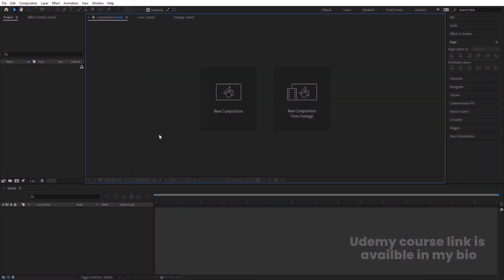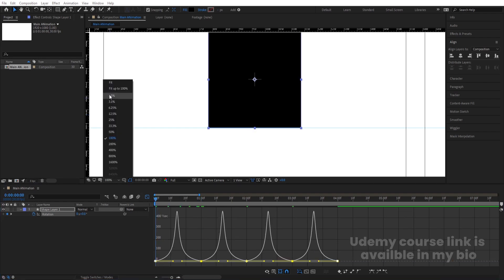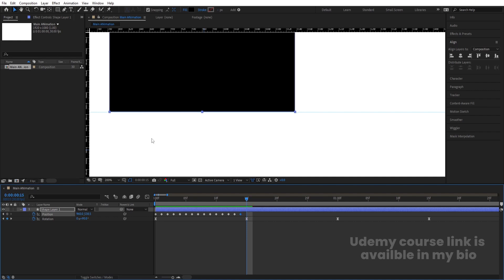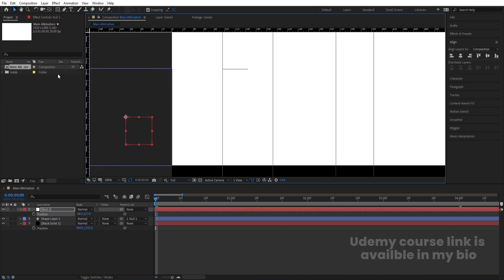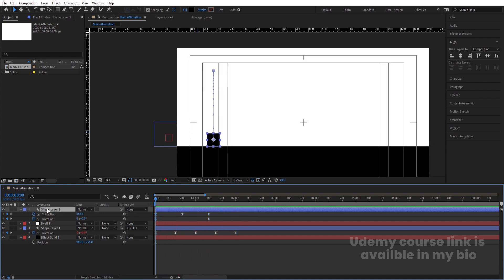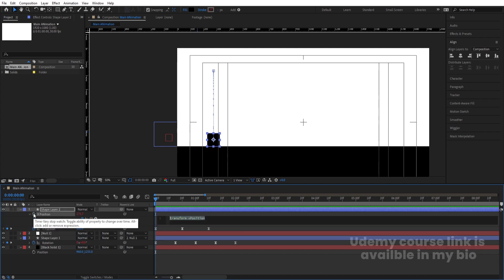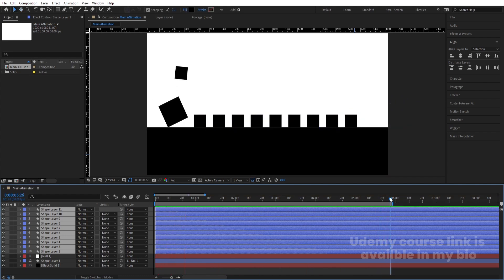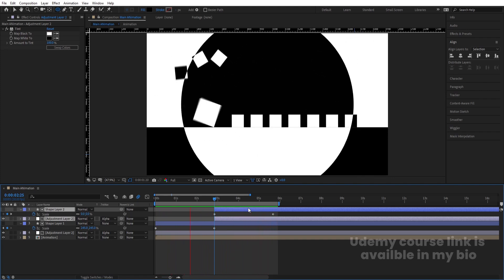After Effects Tutorial - Looping Animation Masterclass Step By Step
Master the art of looping animations in After Effects! In this tutorial, you'll learn step-by-step how to create smooth, seamless loops using shapes and other techniques. Perfect for animators of all levels looking to enhance their motion design skills.